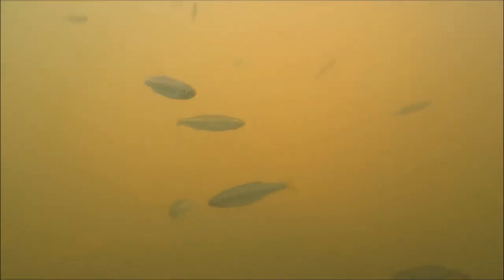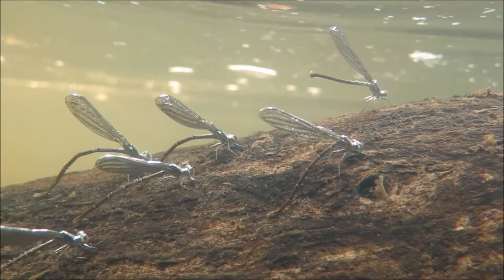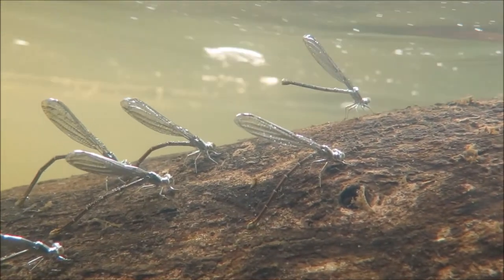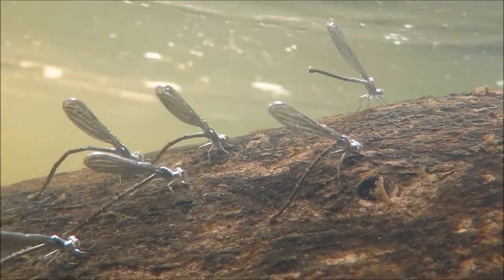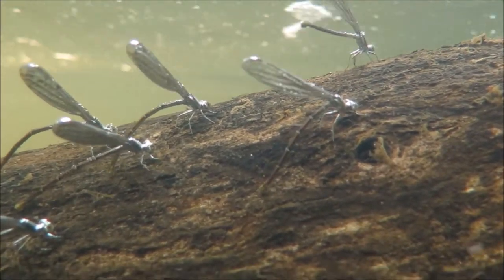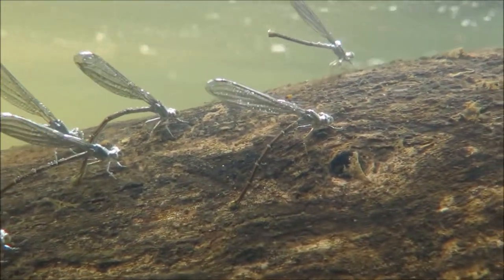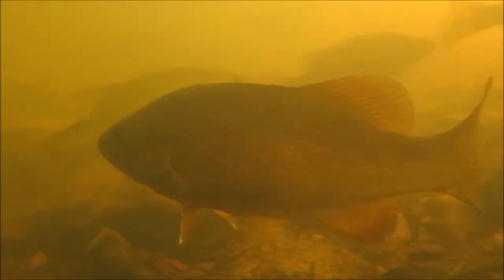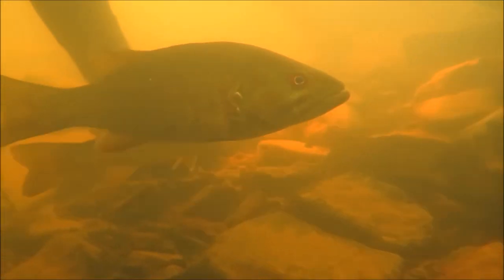MONSTER Smallmouth Bass, Underwater Damselflies-Perk Creek Report August 1st 2017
I go in search of a big smallmouth bass.